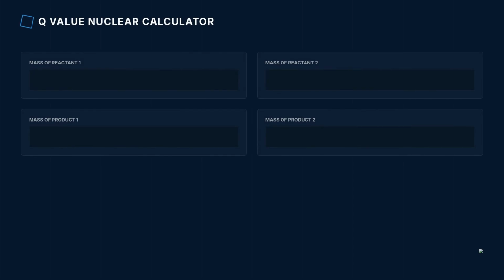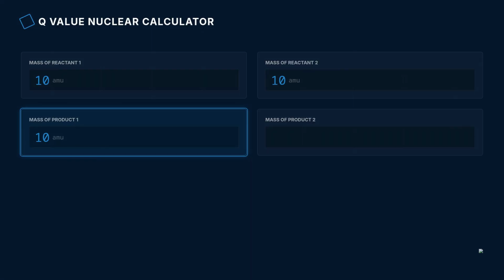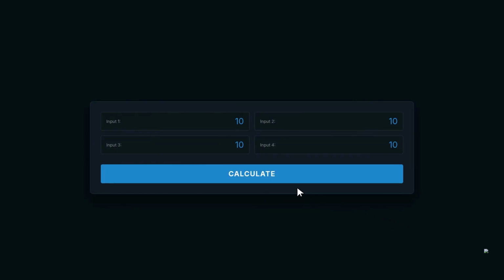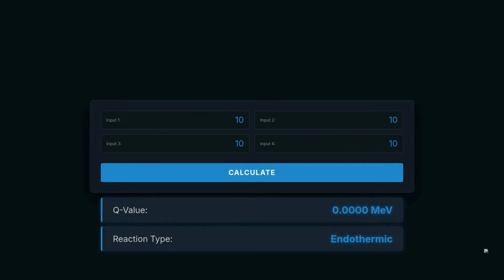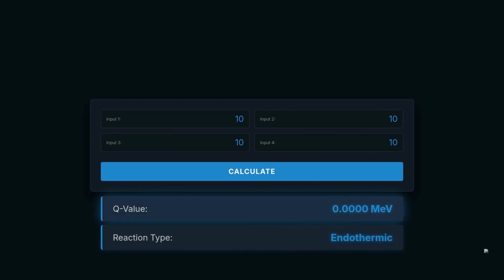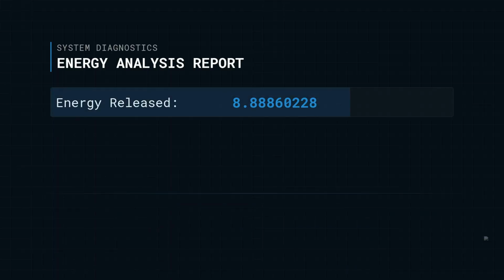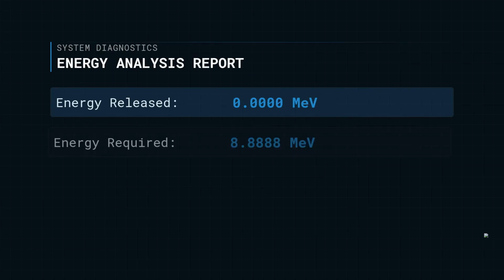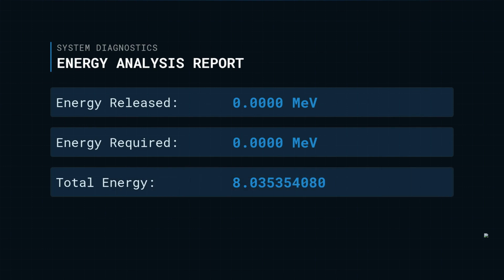Q Value Nuclear Calculator — How to Use It | Engineering Tool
How to use the Q Value Nuclear Interactive Calculator — an interactive engineering tool for calculators problems.

The Q Value Nuclear Interactive Calculator determines Q-values and energy parameters for nuclear reactions.

This calculator has six calculation modes: Q-Value from Nuclear Masses, Q-Value from Binding Energies, Alpha Decay Q-Value, Beta Minus Decay Q-Value, Product Kinetic Energ...